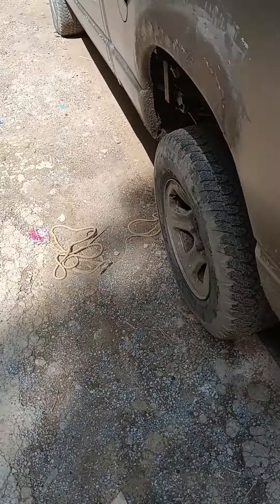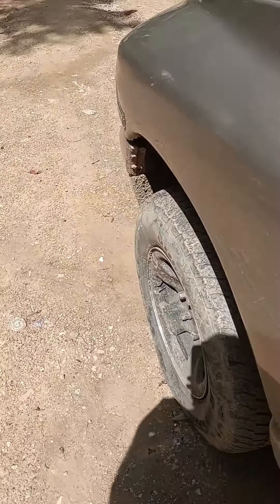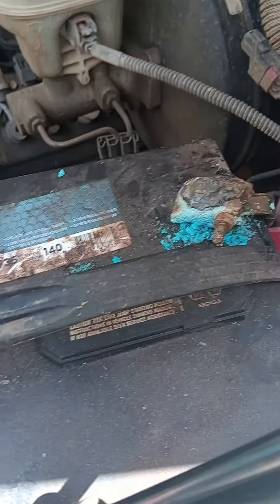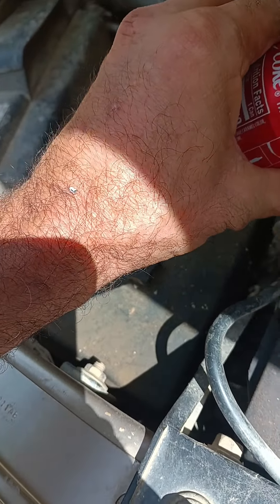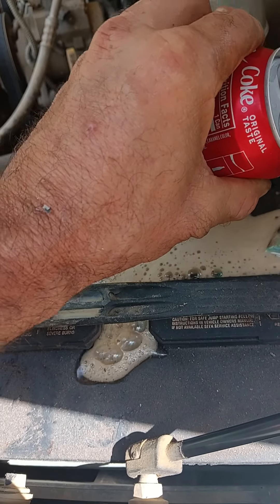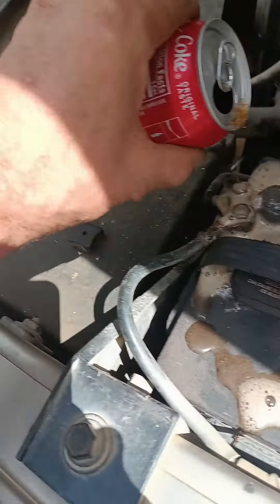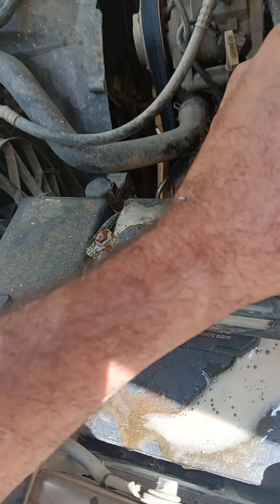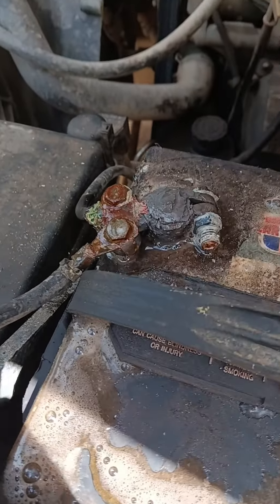how yo clean a battery terminal in seconds